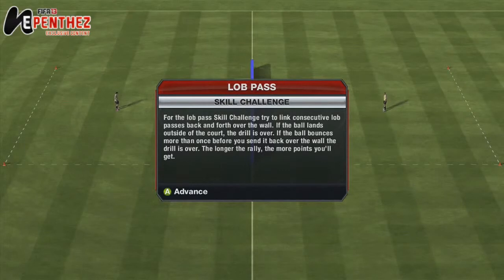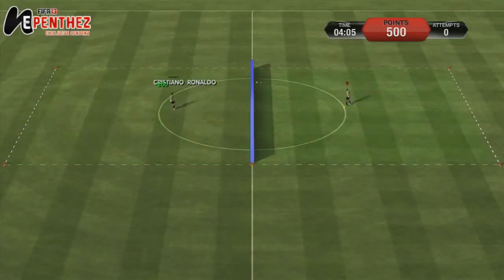FIFA 13 - SKILL GAMES - Lob Pass